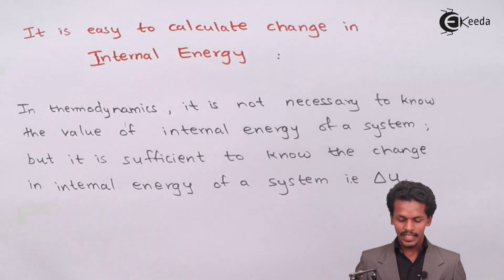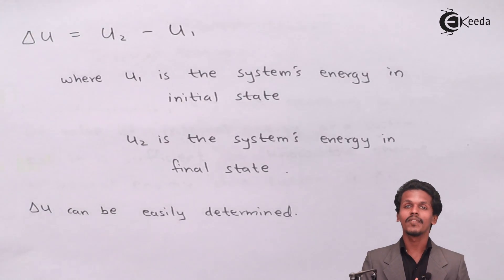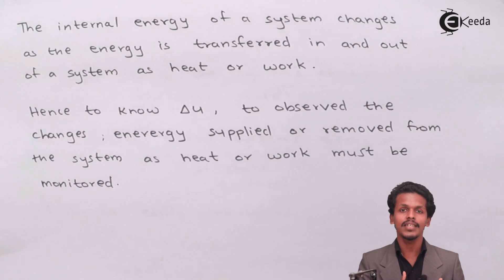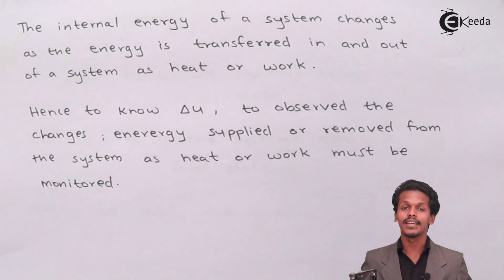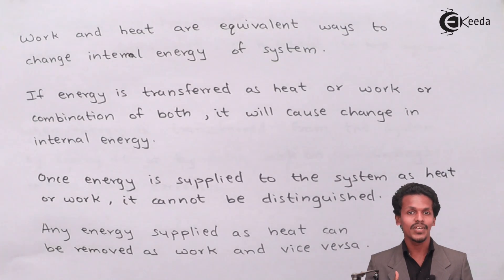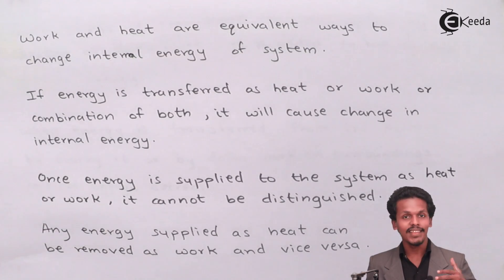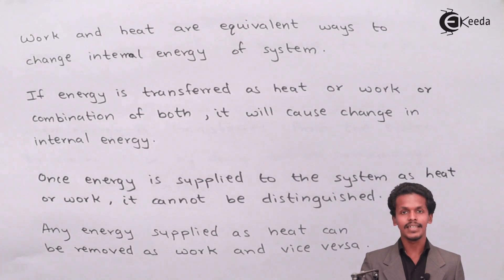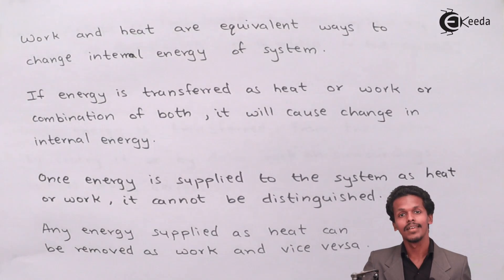Calculate Change in Internal Energy - Chemical Thermodynamics - Chemistry Class 12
Calculate Change in Internal Energy Video Lecture on Chemical Thermodynamics  chapter of Chemistry Class 12 for HSC, IIT JEE, CBSE & NEET.

Happy Learning : )